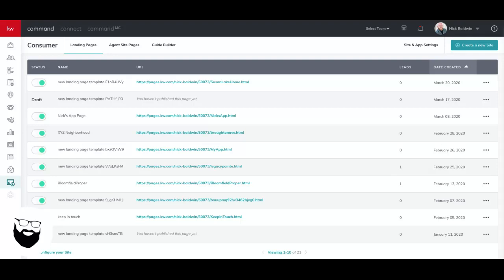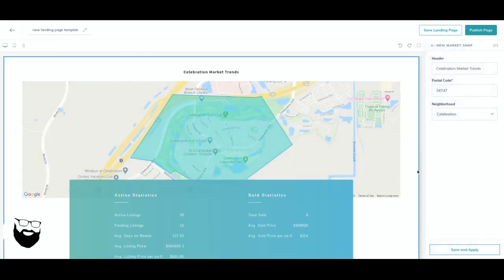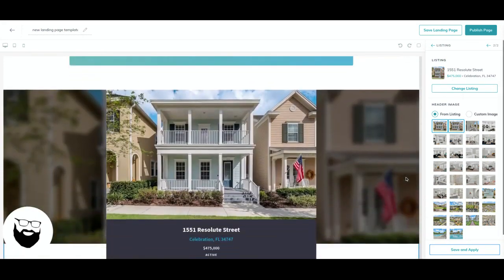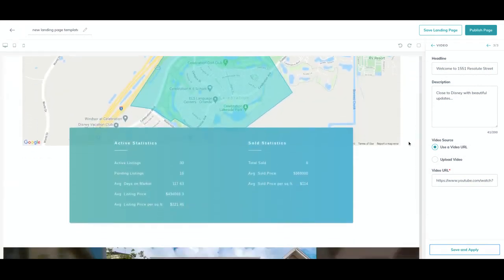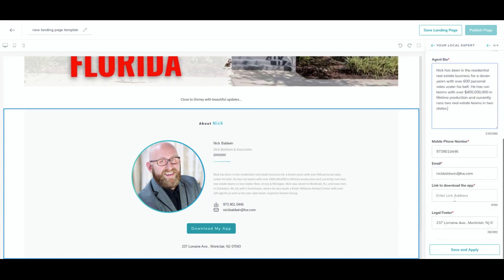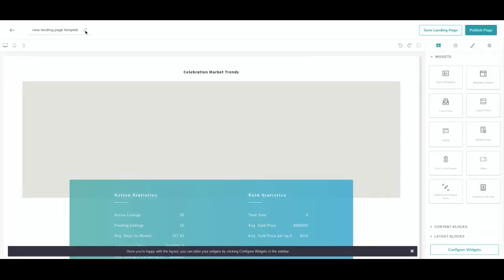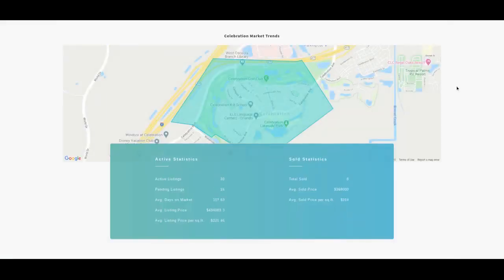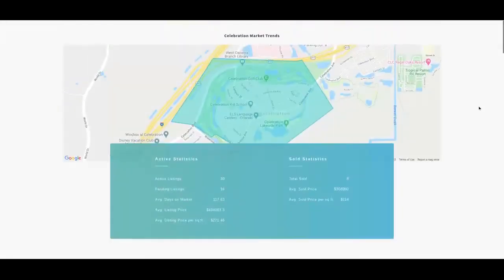Digital Open House Landing Page 4-9-2020 with KW Command